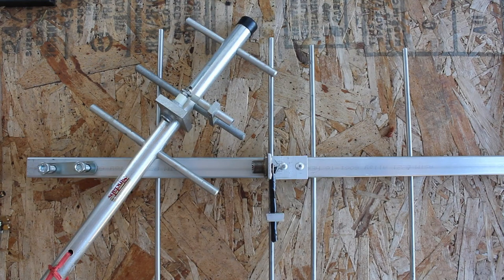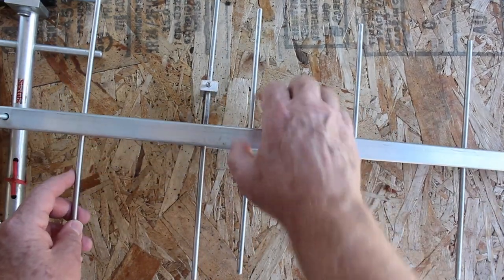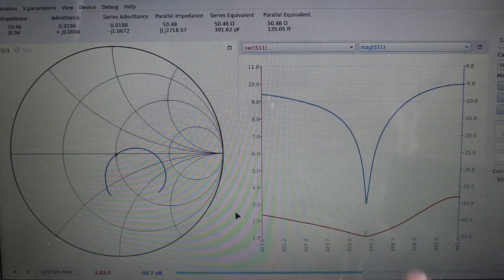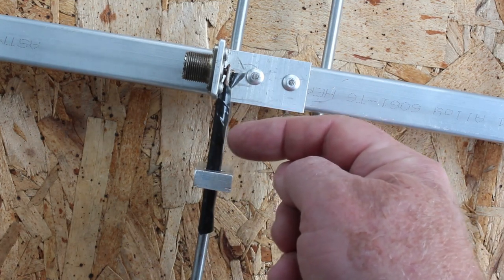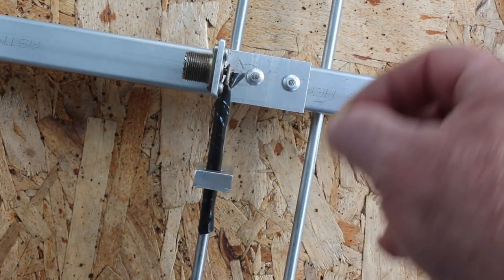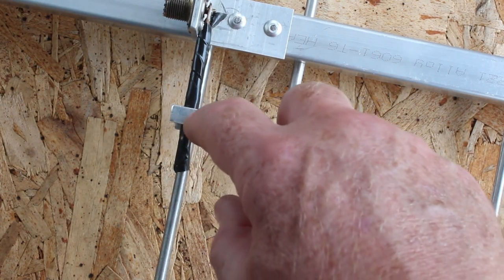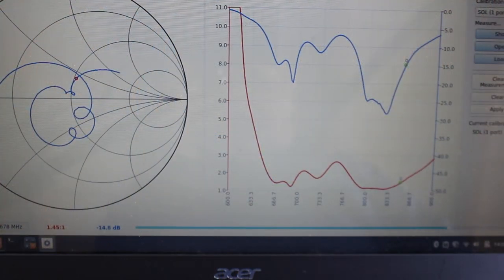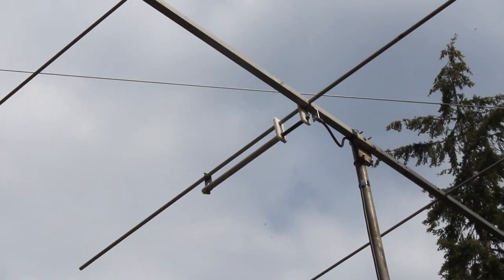Yagi Antenna Build Using Gamma Match. Maximum Gain Design. Tuned Using NanoVNA. Tips/Changes I'd Do.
I built a 6 element Yagi-Uda antenna using a design from an online calculator written by DL6WU. The calculator creates a maximum gain design (narrow bandwidth) and gives dimensions in Metric or Imperial.  I explain some of the techniques I used in the construction.  The antenna can be made using only hand tools.

A NanoVNA is used to tune and show some of the characteristics of the antenna as built.
The calibration plane for the NanoVNA is the end of the coax at the antenna input and was done for each antenna.

Most of the ideas in the video apply to any Yagi antenna regardless of frequency.

00:00 General Antenna Features
01:13 Brief Gamma Theory
02:15 NanoVNA Results DIY Antenna
04:07 Construction Tips
07:37 Commercial Yagi Comparison
08:36 NanoVNA 800MHz Yagi
09:34 Quick Look At 6 Meter Gamma